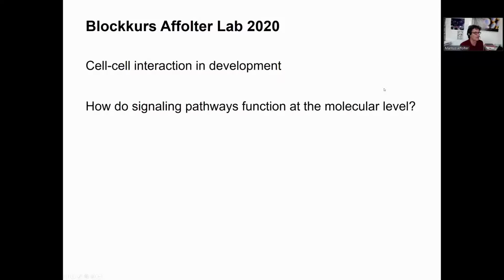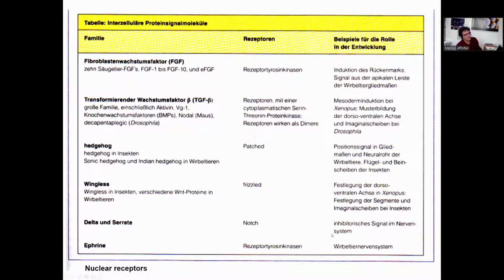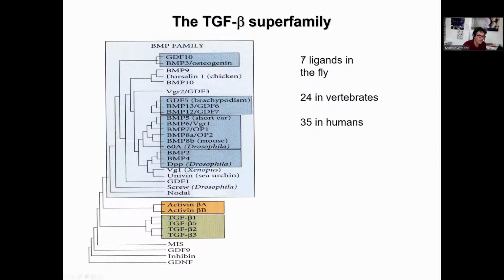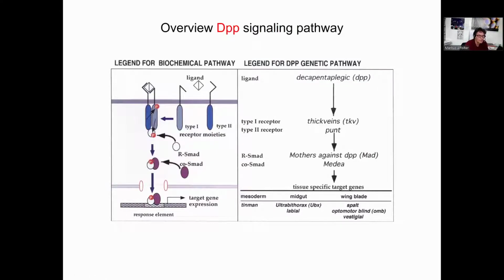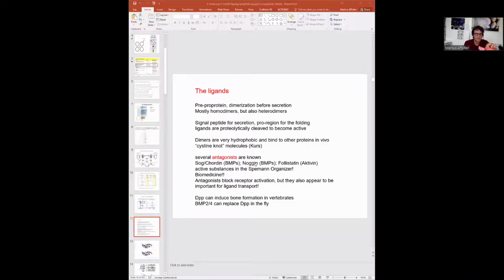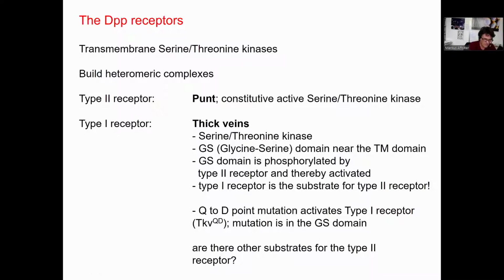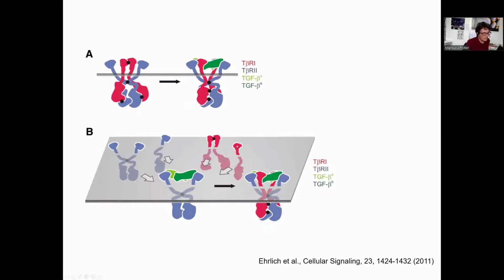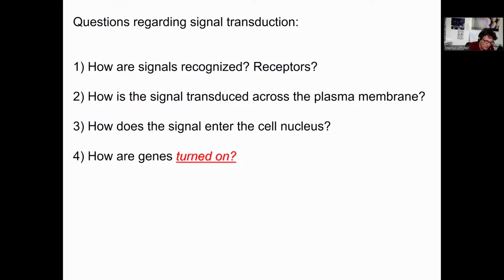Dienstag 21/04 | Vorlesung 1 | Affoltern